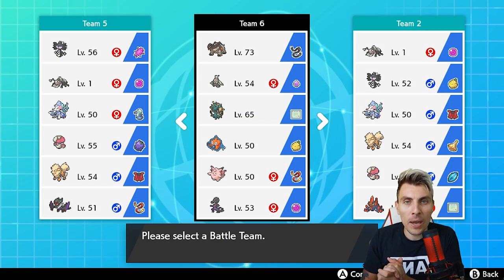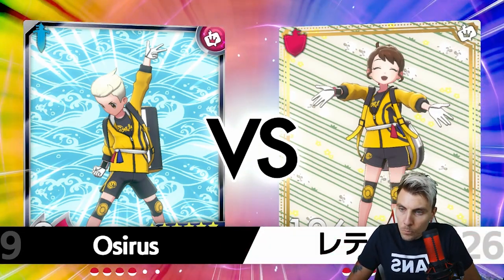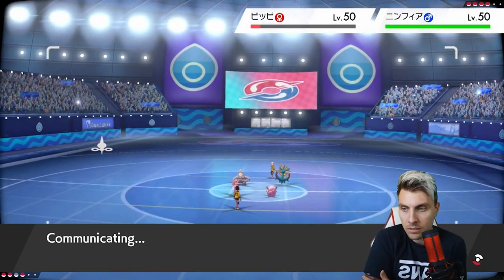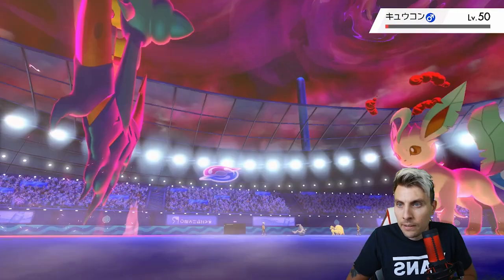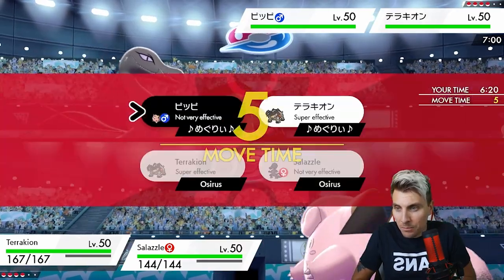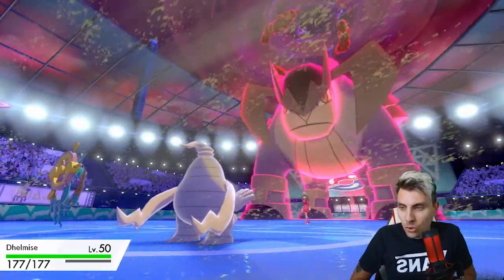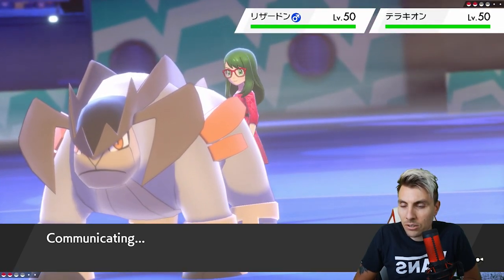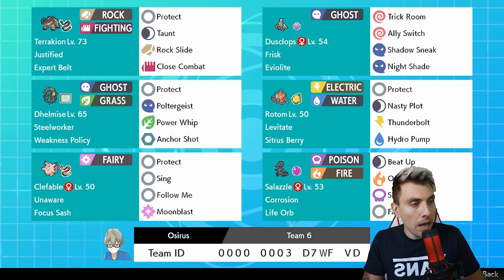SERIES 6 WP DHELMISE TEAM VGC 2020 RANKED DOUBLES Pokemon Sword and Shield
SERIES 6 W/RENTAL TRICK ROOM DHELMISE TEAM VGC 2020.

The Pokemon VGC 2020 Series 6 Season has started on the ranked doubles ladder (All info about Series 6 rules linked below); Today we feature a Trick Room Dhelmise team that we play on the ranked doubles ladder playing in the Pokemon VGC 2020 Format.

GAME INFO
Name: Pokemon Sword and Shield
Developer: Game Freak
Publisher: The Pokemon Company, Nintendo
Platforms: Nintendo Switch
Release Date: November 15, 2019